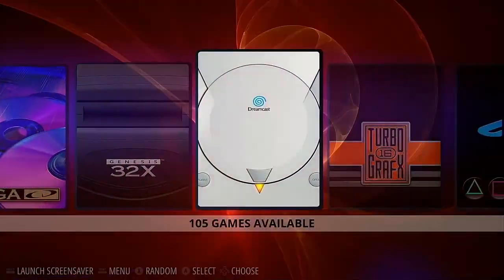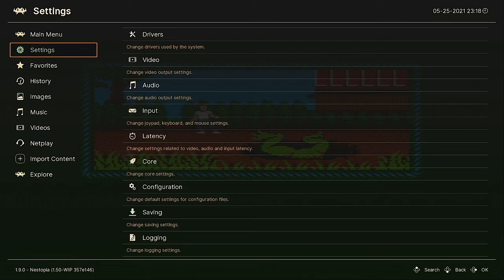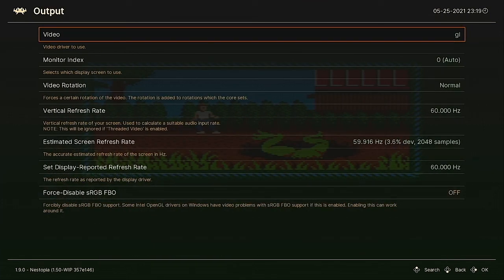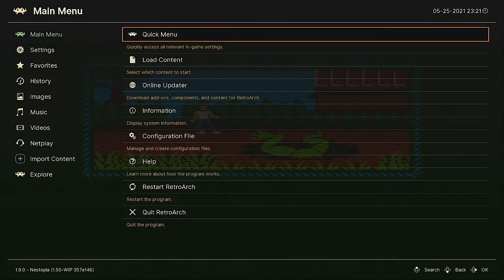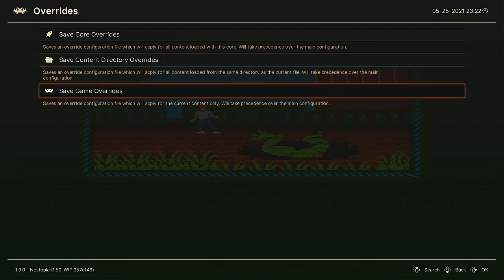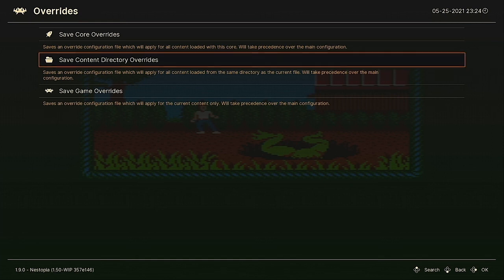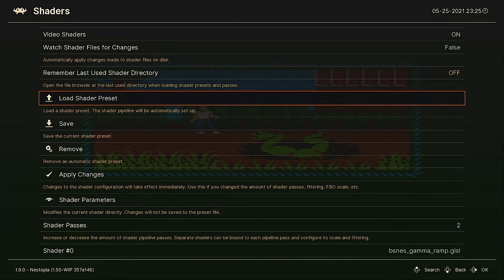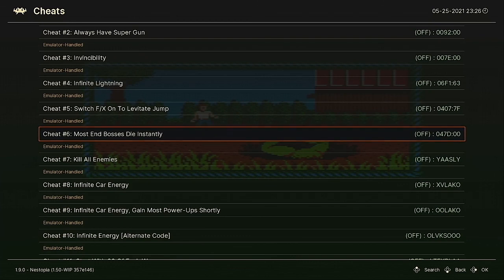How to Schmoo RetroArch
A guided tour of libretro for your Schmoomer's image as well as other retropie images and builds.  Learn the basics here in this tutorial to dial your games and content in the way you'd like.